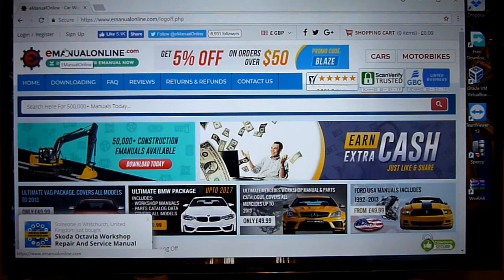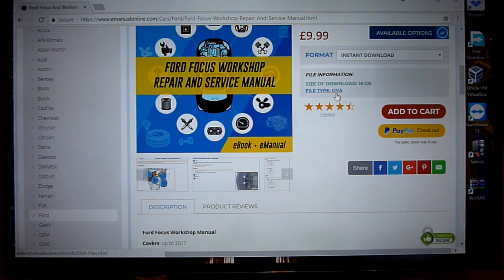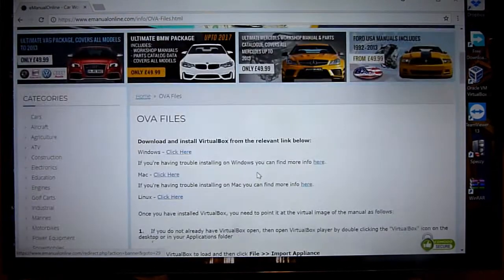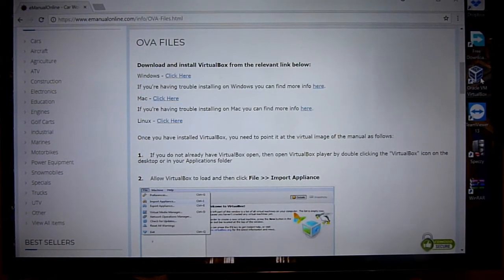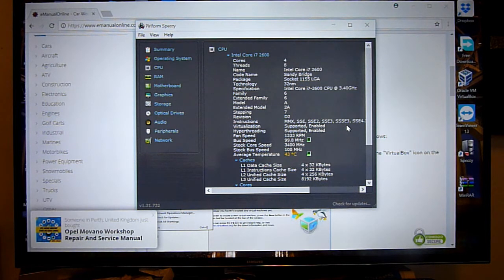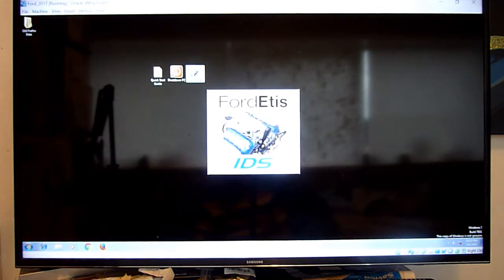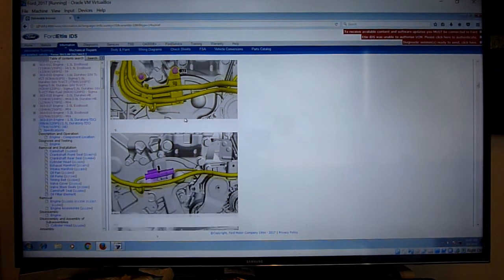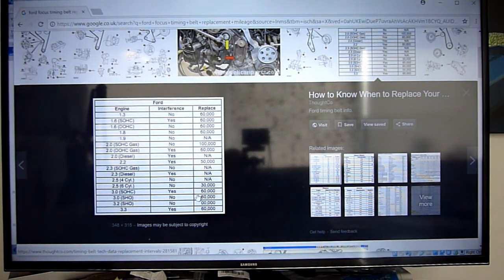How to Download an Electronic Car Service and Repair Manual with OVA files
Downloading a small PDF file from Emanuals.com can be simple quick and effective, but try one of their say Ford Service and Repair Manuals which cover lots of Fords cars, is 16 GB and is an OVA file and you are going to need help. This is what I am doing in this video. I hope it can help you.

Update***20/05/2019
I've just looked on the emanual website and can no longer find the Ova file I downloaded back in Dec 2017 for my Ford Focus car. It was called Ford_2017. It had every car Ford made on it. There are older emanuals, but I cannot guarantee if they're not a copy of a PDF file, however I did find that Haynes have at last gotten back into the game with repair manuals and have both a hardback paper version and a subscription service electronic Focus manual.

***Update***02/12/2020
Emanual for Ford (up to 2017) is up again £9.99 ova file 16GB needed...needs about 12 hours to download

Ford Focus Owner's Manual ...